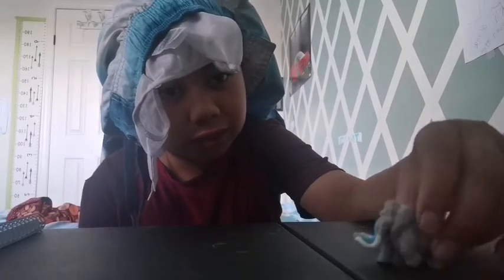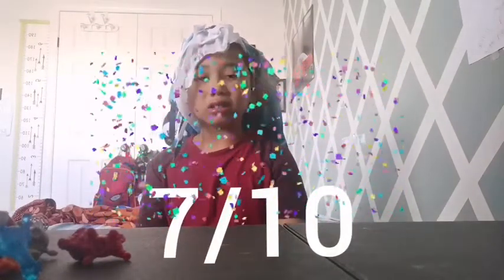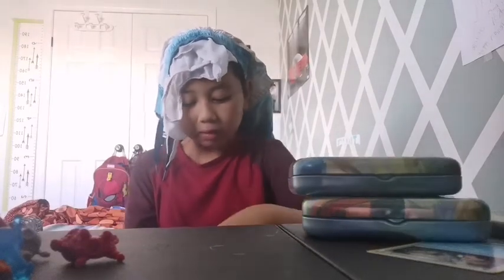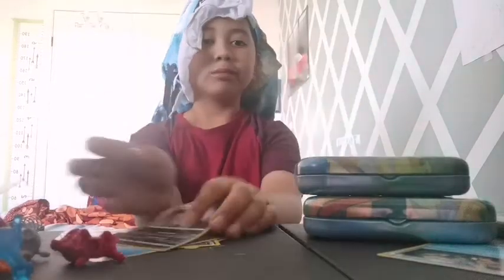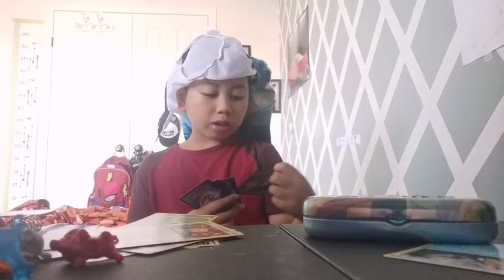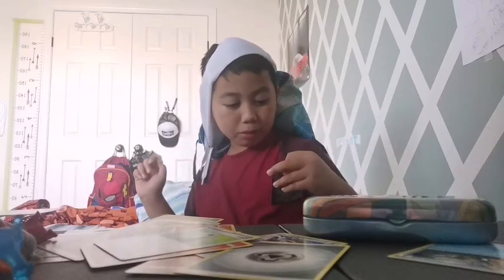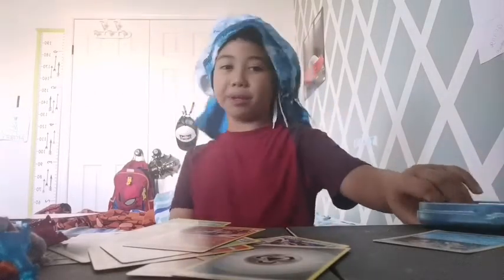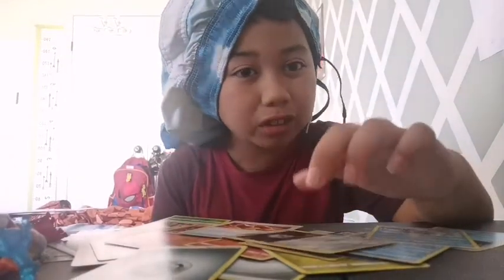TIMMYS TOYS REVIEW A Pack Of Zuru Animals Vs Packs Of Pokemon